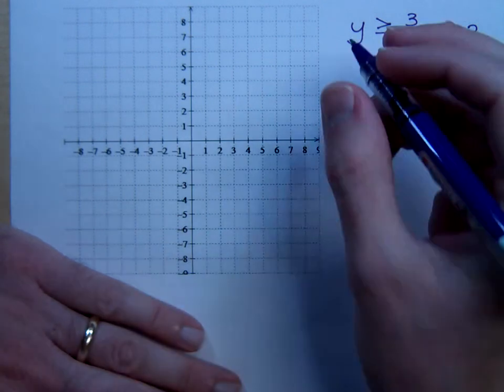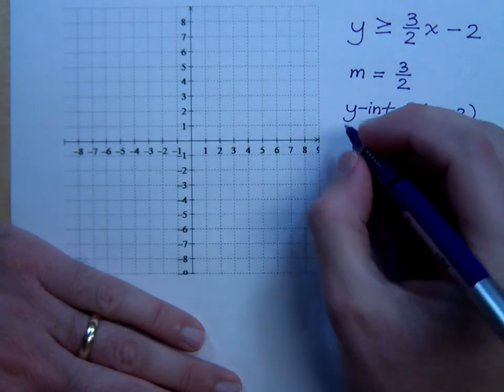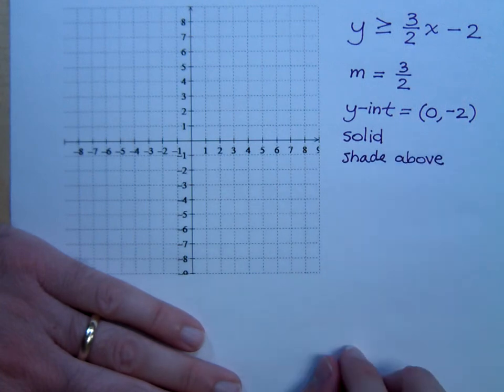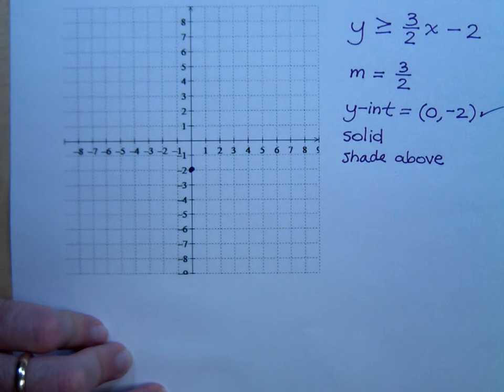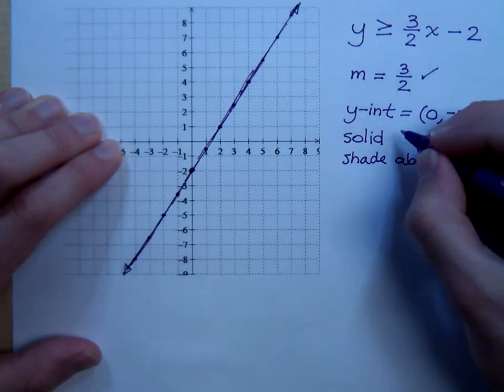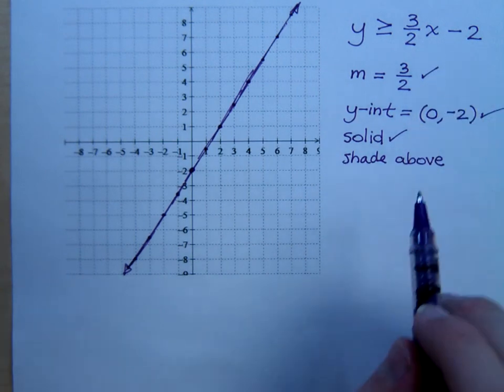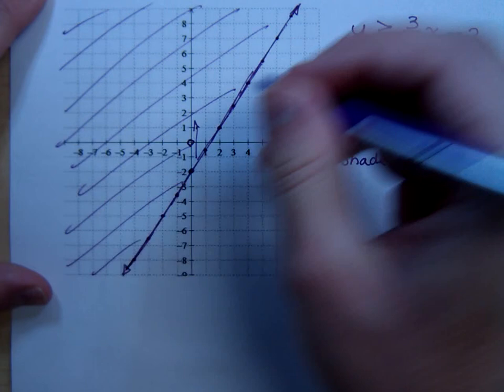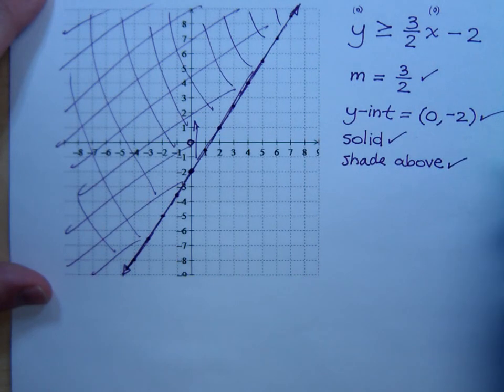intermediate algebra 57